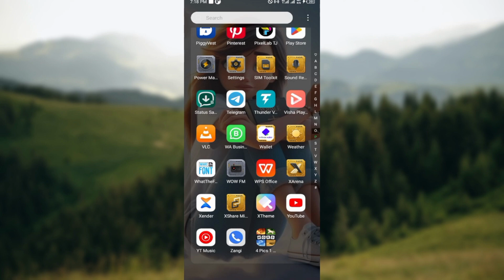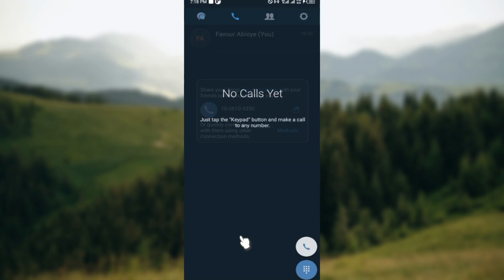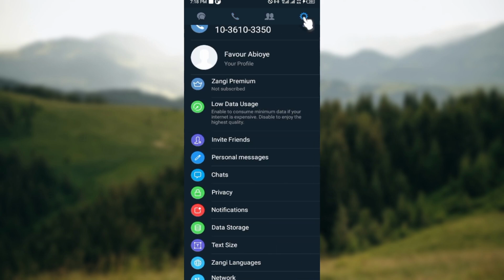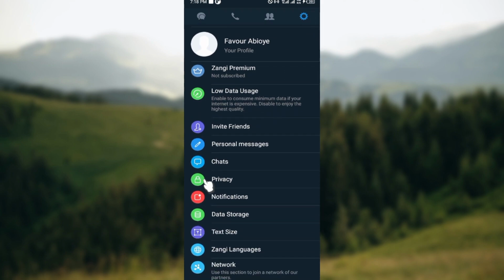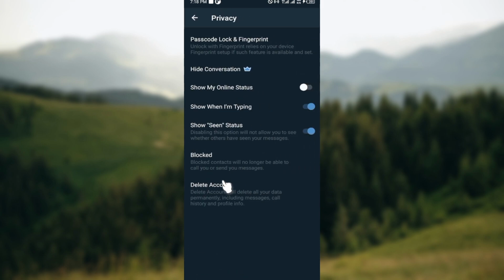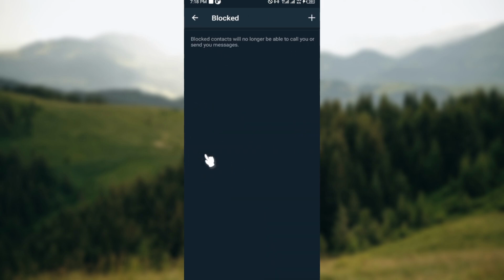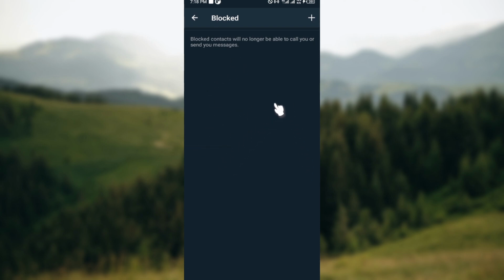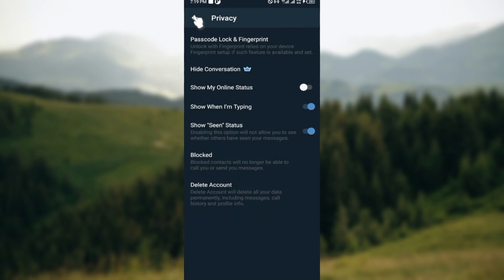How To Find Blocked Users On Zangi App (Quick Tutorial)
In this video I will show you How To Find Blocked Users On Zangi App. It would be good if you watch the video until the end so that you don't miss important steps.